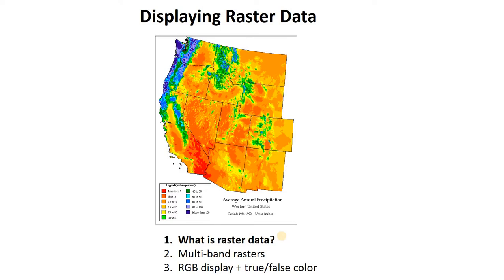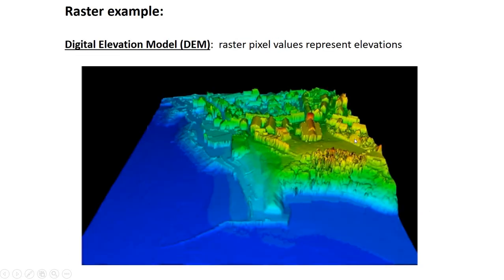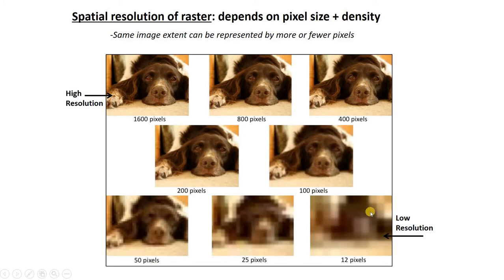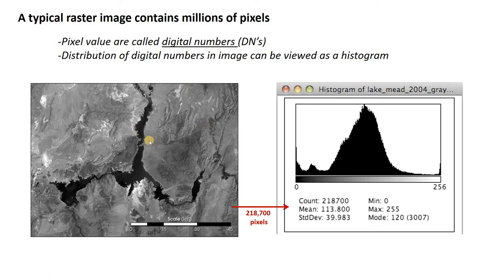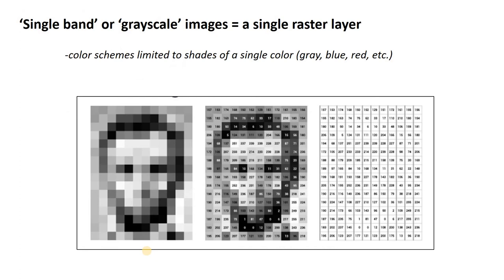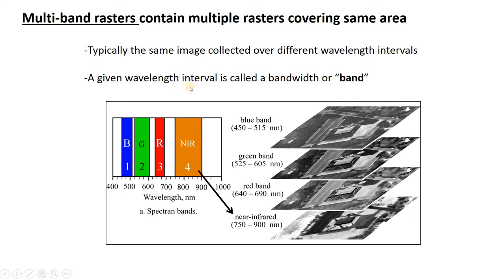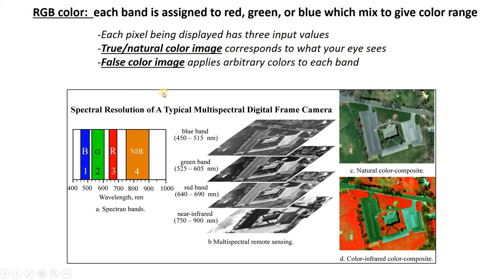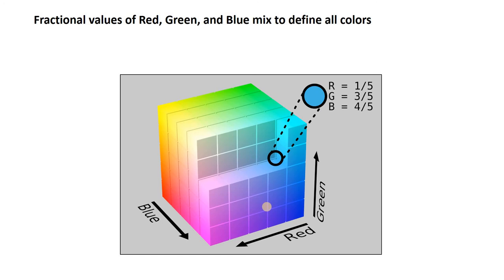Rasters, Multi-Band Rasters, and RGB display (C4, V1)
Apologies for microphone issues in a couple of places